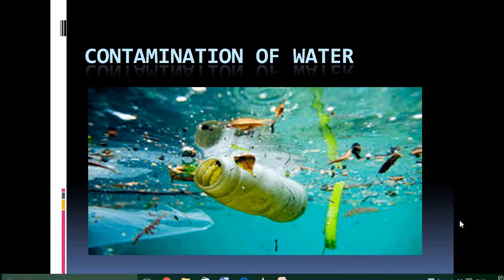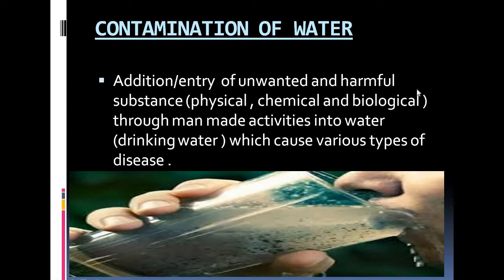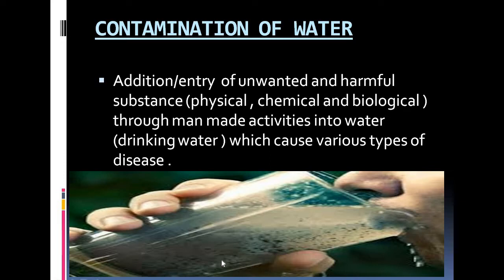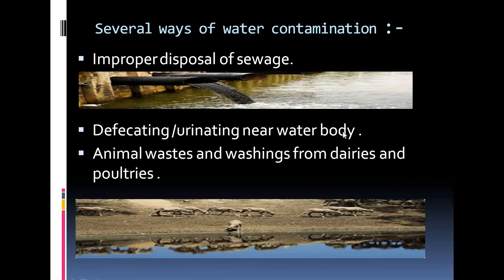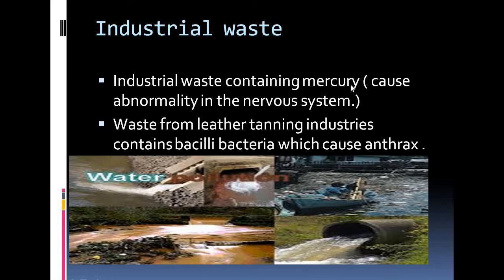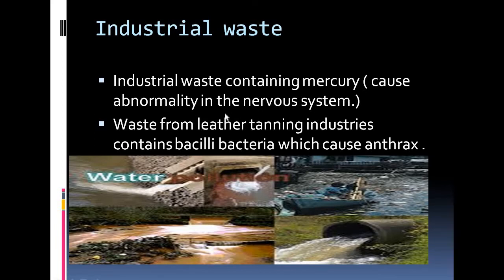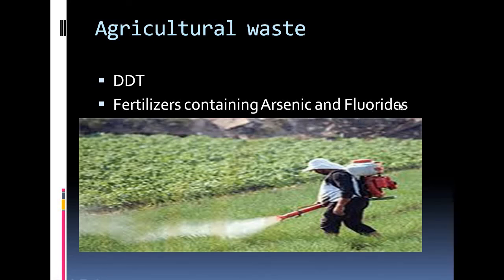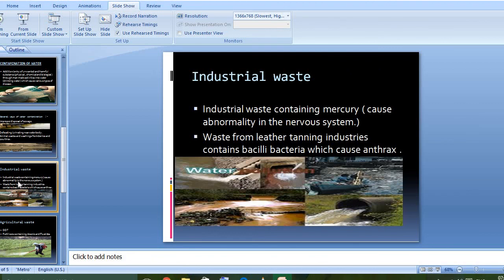Contamination of water and the ways of contamination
Contamination of water .
Ways of contamination of water .
Harmful effects of consumption of contaminated water on human health.